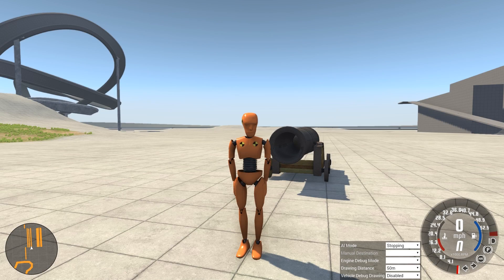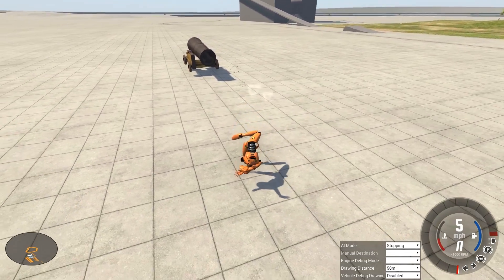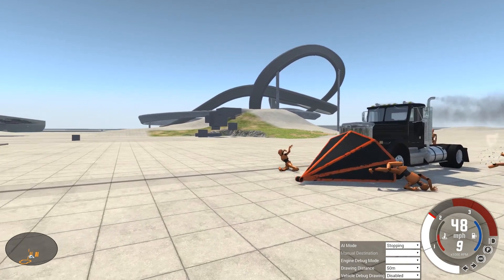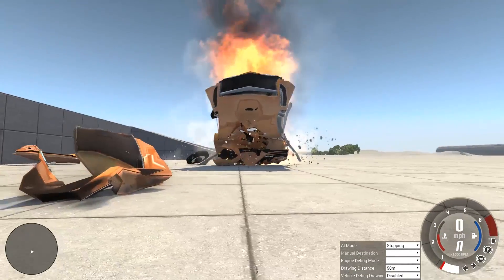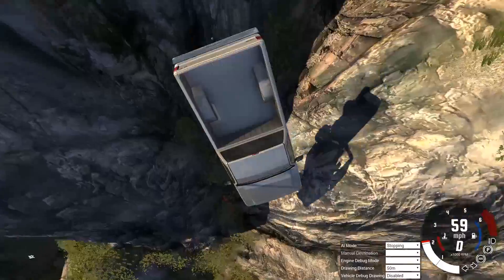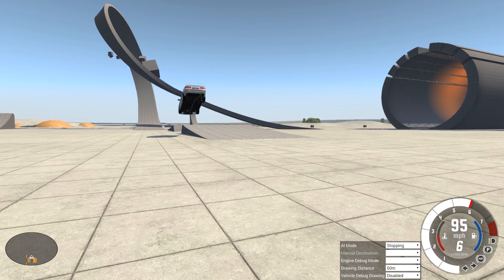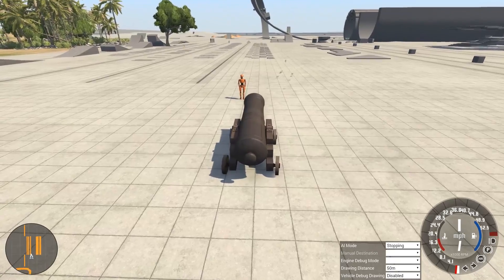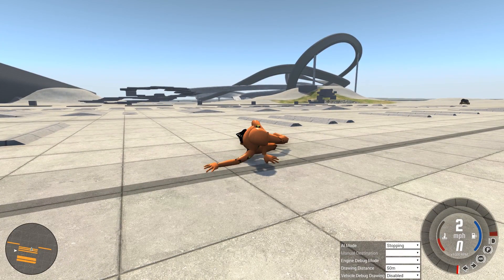SHOOTING DUMMIES WITH CANNONS! - BeamNG Drive Ragdoll Crash Test Dummy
This video is waaaay late, but better late than never. The crash test dummy is the first rag doll available in BeamNG Drive. Its fun to line them up and run over them at 200MPH. Or shoot them point blank with a cannon. GTA in Beamng.